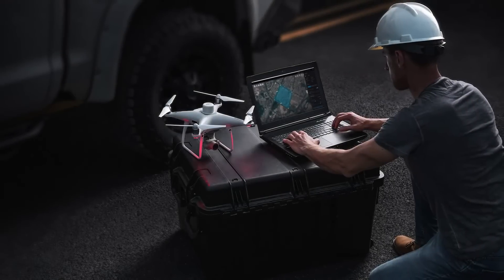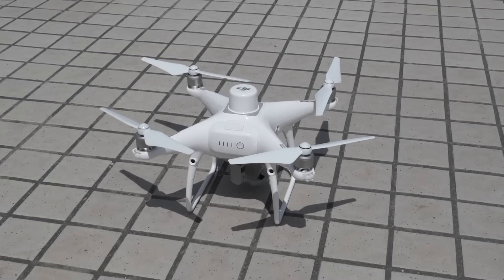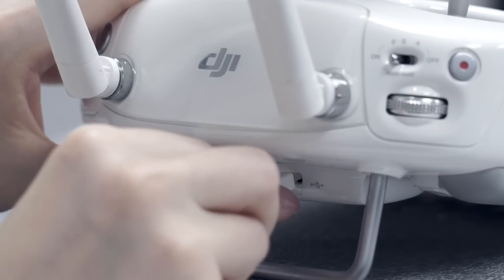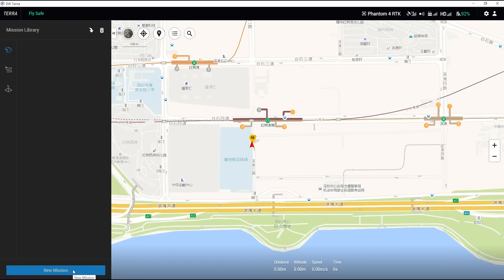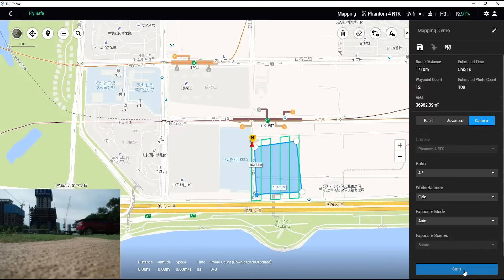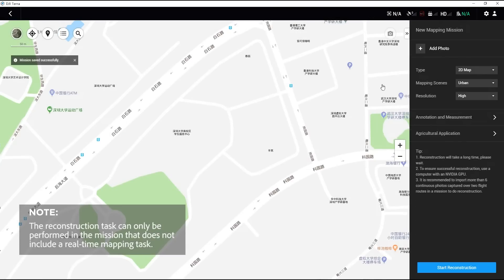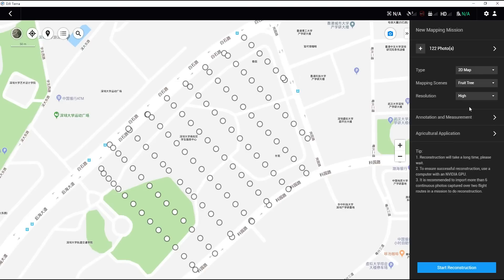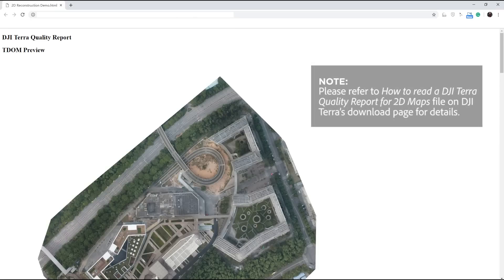DJI Terra - Mapping and 2D Reconstruction [Tutorial]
DJI Terra allows you to generate high resolution orthomosaic maps, enabling you to get detailed and accurate measurement results for all your critical projects. This tutorial guides you through this process step by step.